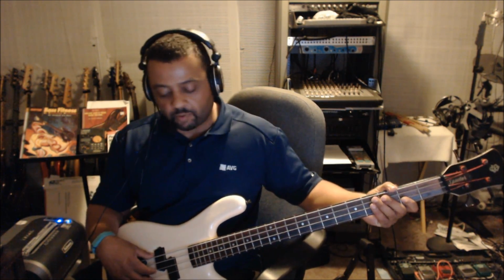Easy Bass Lesson! Sir Nose D'Voidoffunk - Parliament ft. Bootsy Collins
I need to get some subs on that channel so I can unlock some cool YouTube features.

Thanks!
Here's my take on the Parliament funk classic. Though not a 100% correct it's still fonkay ass hell. You don't have to be 100% correct all the time just make it groove the best you can. The bridge in this song is tricky but take your time and learn it cuz it's different and opens up your ears to new sounds/patterns.